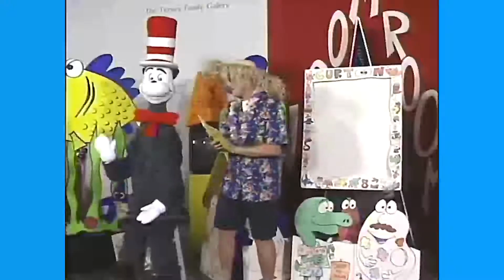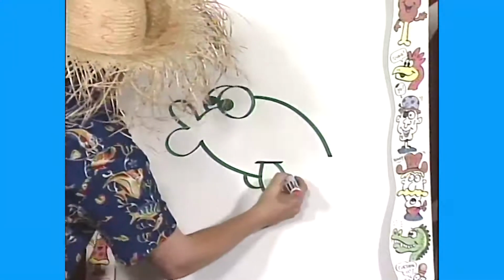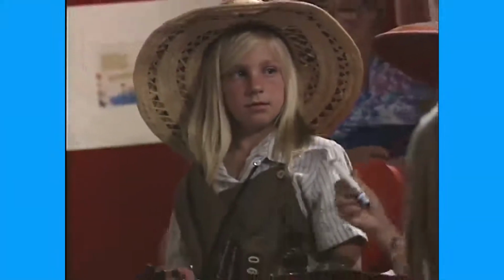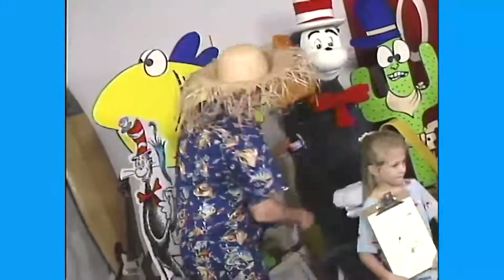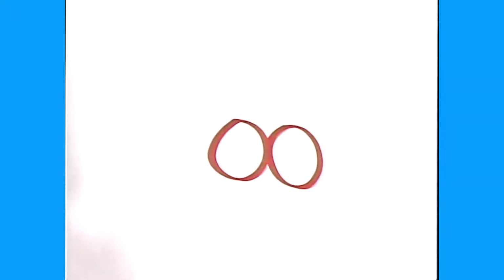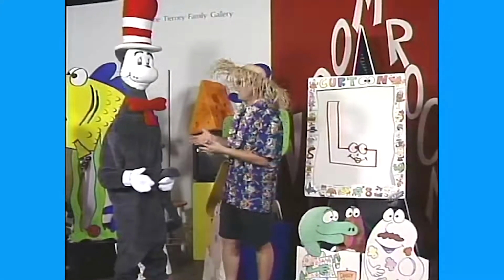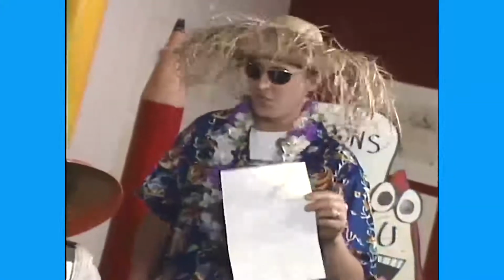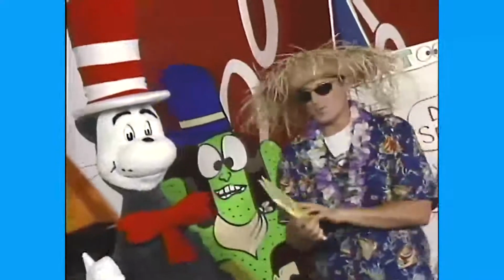How to Draw a Fish and the Letter L with Sammy Surf on "It’s Curtoon Time."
It's Curtoon Time! (Sammy Surf) Episode 119

Radicool dudes and dudettes! Learn to draw step-by-step Curtoons with Sammy Surf (Curt Visca)!

Heebie & Jeebie and the Cat in the Hat are also in this episode with an audience in the Laguna Art Museum (Laguna Beach, California).

You have two radicool options after watching this "It's Curtoon Time" episode.
Option #2: Post your Curtoons on social media and use the following hashtags

Curt Visca created and starred in 400 award-winning 30-minute "It's Curtoon Time" TV show episodes that originally aired on Dimension Cable and Cox Communications from the late 1980s to 2016.